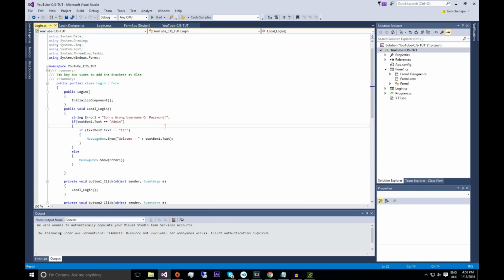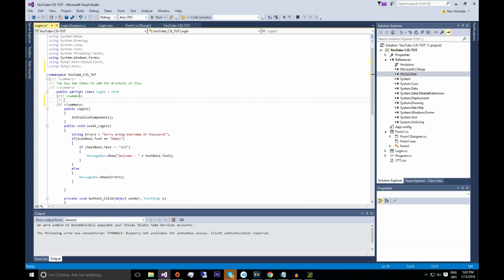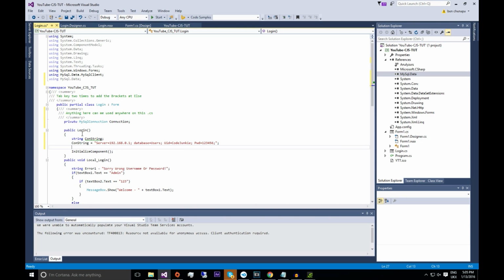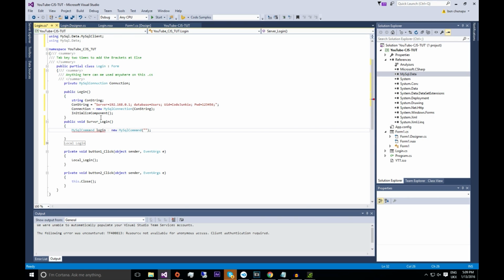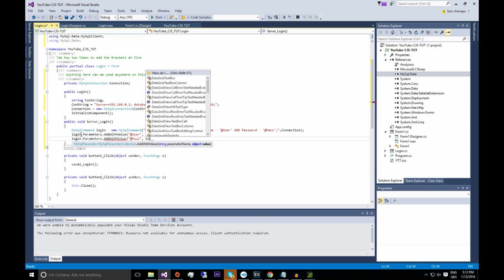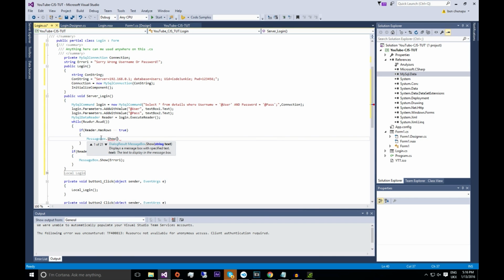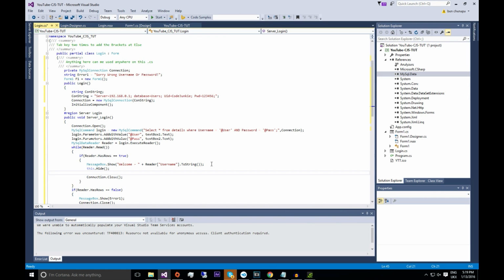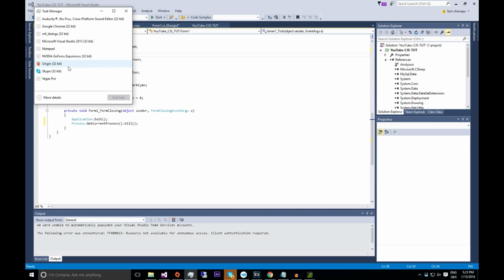C# Baiscs Addon Login system - Server Version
Welcome Guys And Girls

In This Video We Will Be Working On Making A Local Login System.

If You Like Please LIKE And SUB.

Thanks

CodeJunkies Out!

Links:
MySql.Data.dll